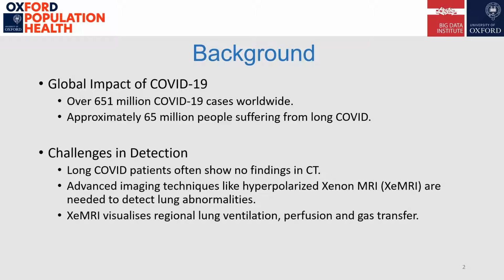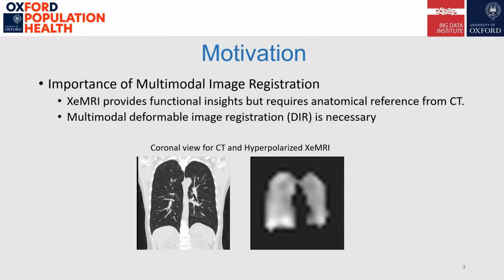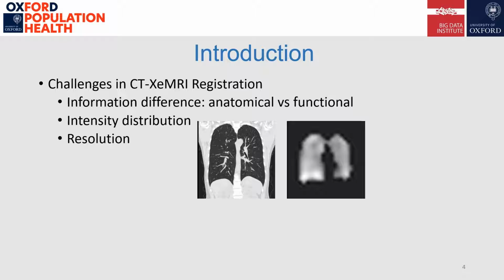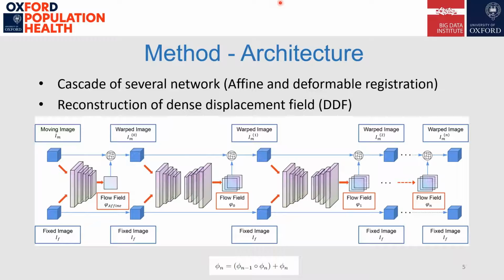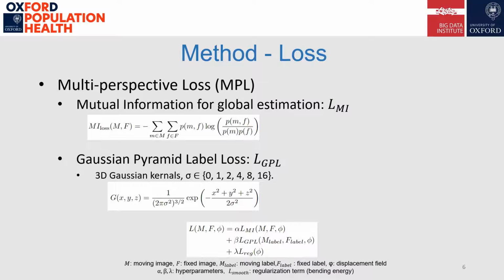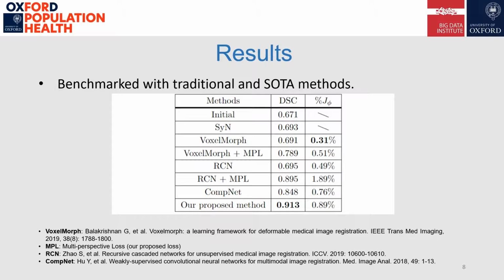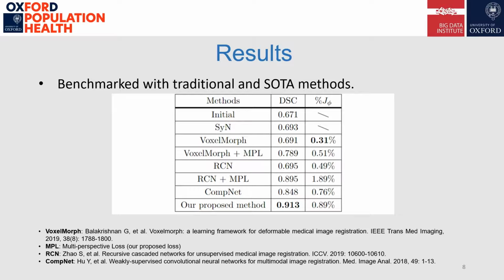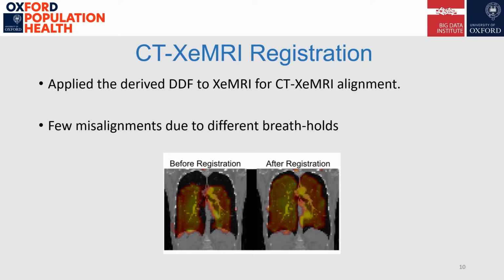MIUA Oral 22 Multimodal Deformable Image Registration for Long COVID Analysis Based on Progressive A